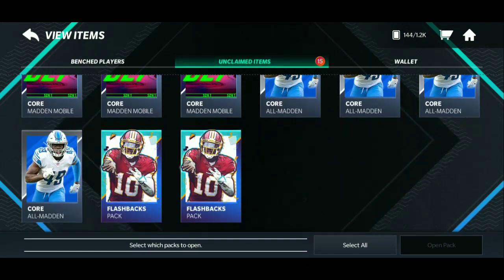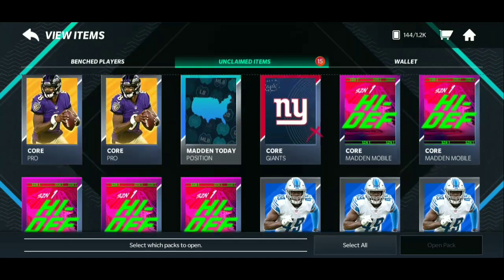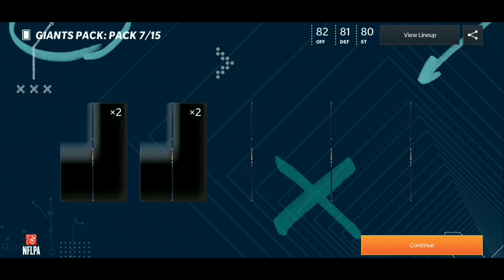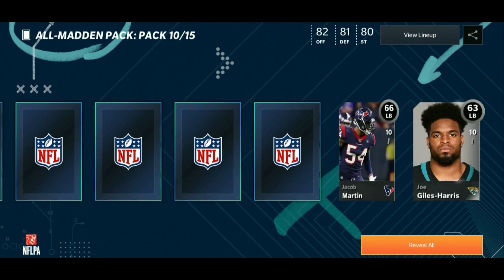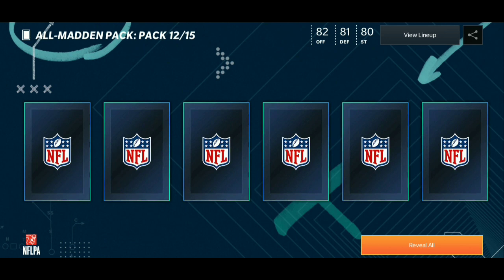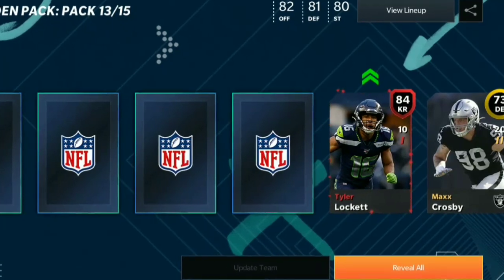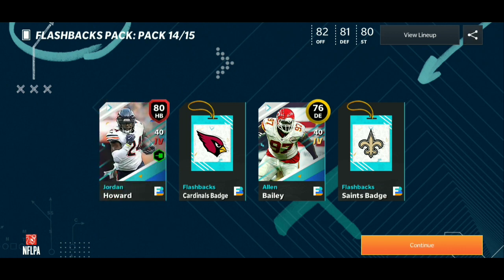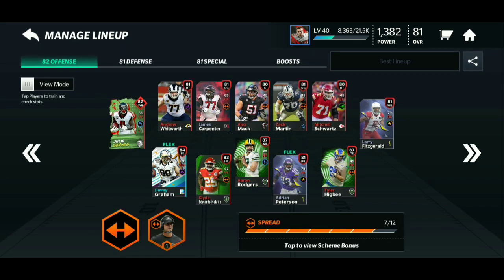VARIETY PACK OPENING! 3 ELITE PULLS! - Madden Mobile 21